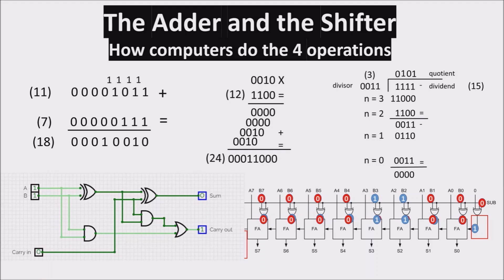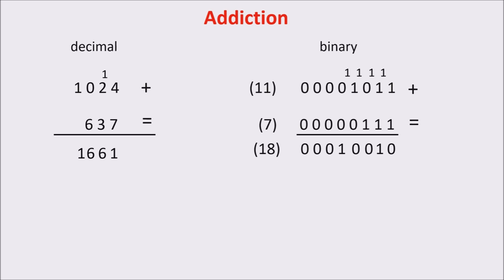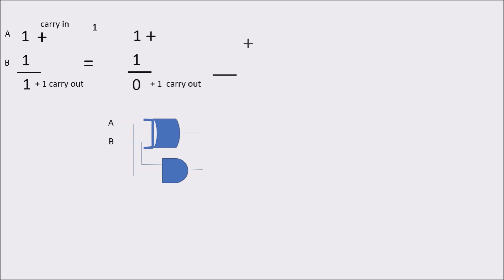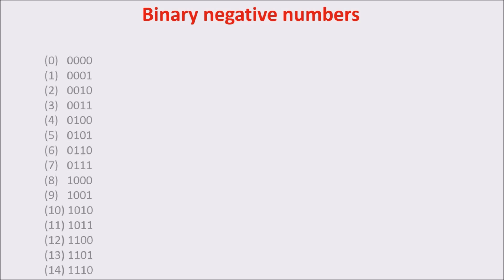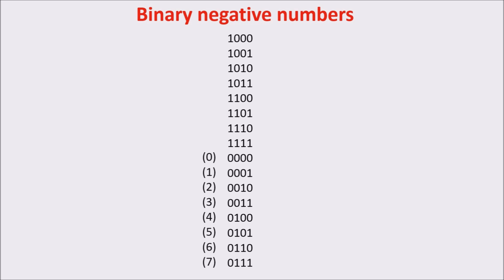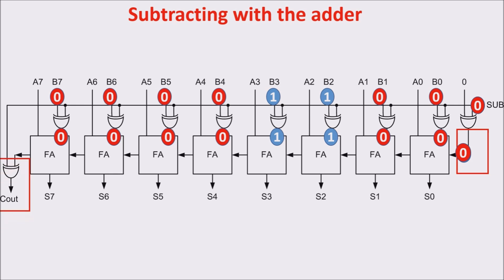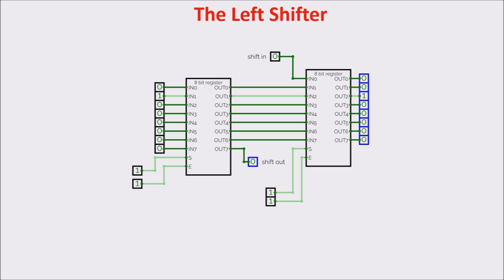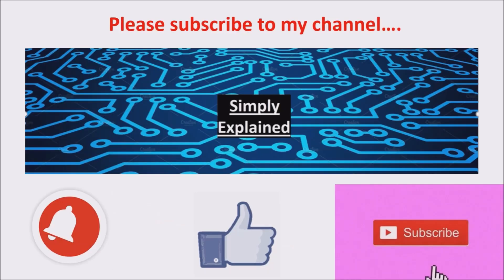The adder, the shifter and the 4 operations - ALU - How computers work Part 5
In this video you can find how a simple CPU performs the 4 operations. We'll see first the operation in the binary system and then we'll implement them with the logic gates. We'll see how a small CPU can face this task with just an adder and a shifter. This video is the seventh of the "how computers work" series.

Link to CircuitVerse simulator of "How computers work - building Scott's CPU"